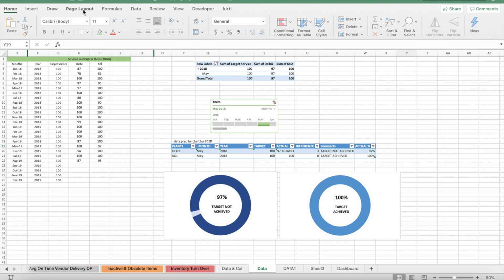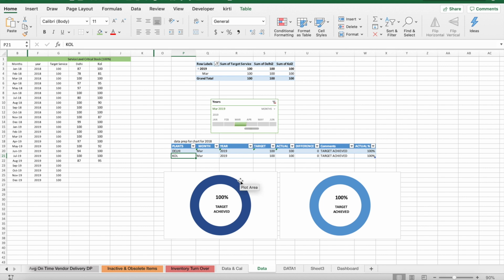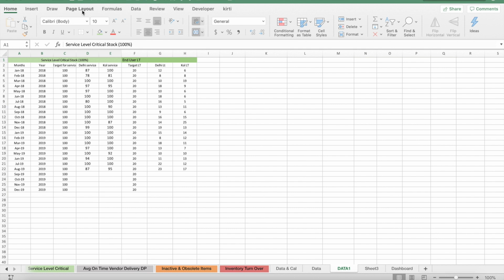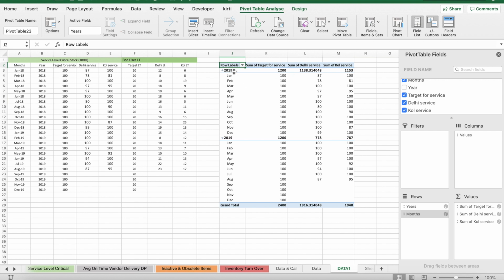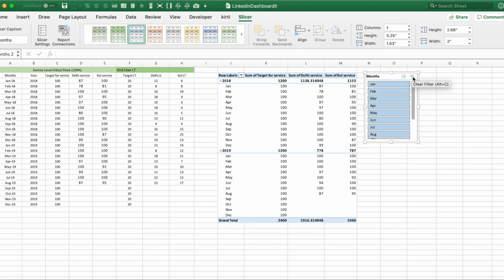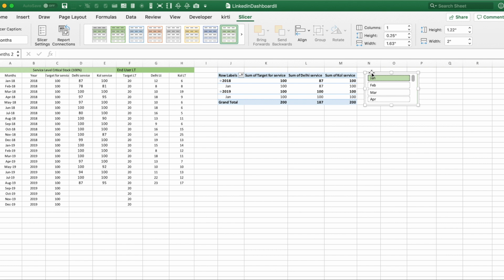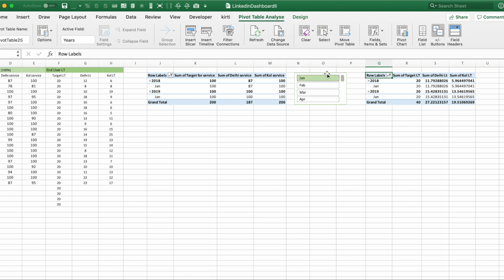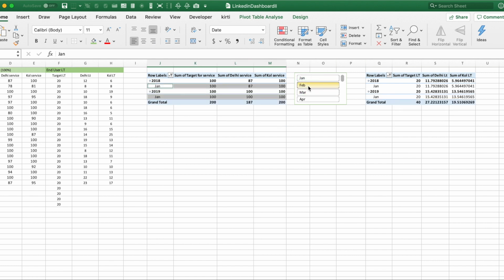Pivot Slicer | Pivot Timeline | Doughnut Chart | Excel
Pivot Slicer | Pivot Timeline | Doughnut Chart | Interactive reports | Pivot Table